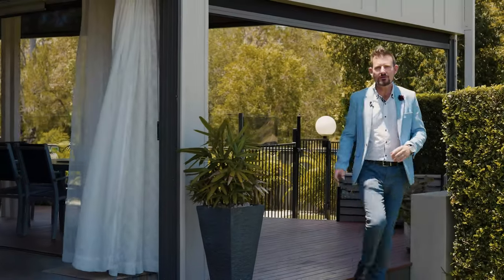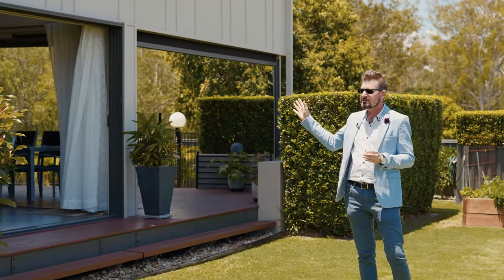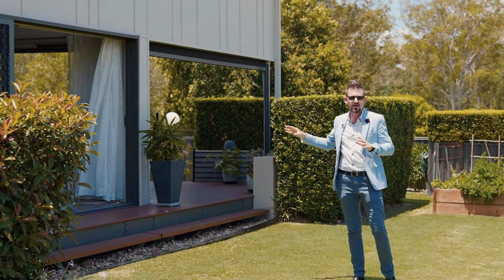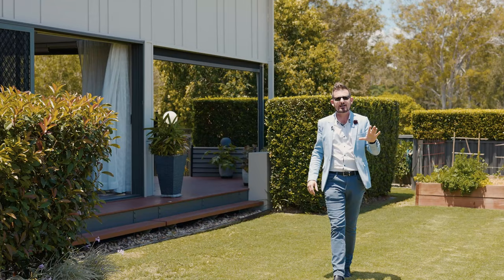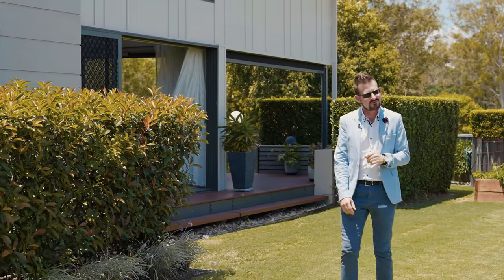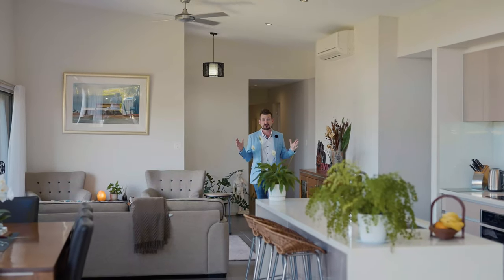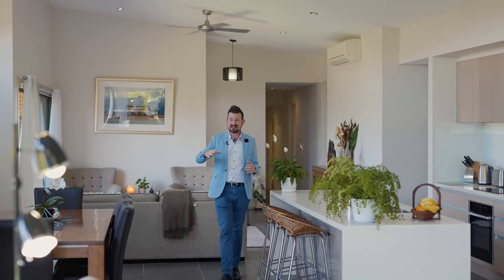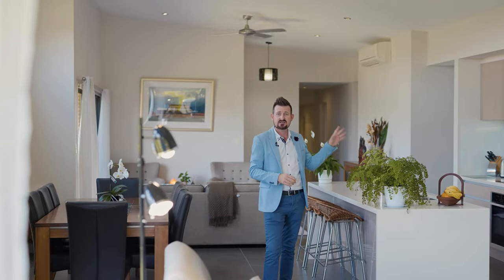1 Sirmione Court, Raceview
EXECUTIVE LIVING IN RACEVIEW

• SWEEPING PARKLAND VIEWS
• STUNNING DESIGNER LIVING
• BOASTING 4 BUILT-IN BEDROOMS
• AIR-CON, SOLAR & A POOL
• 2 BATHROOMS & 3 TOILETS
• OPEN PLAN LIVING AREAS
• FULLY FENCED ON 731 m2
• SOARING RAKED CEILINGS
• 2 SHEDS & A DOUBLE GARAGE
• PRESENTED JUST LIKE NEW
• QUICK ACCESS TO HIGHWAY

Positioned on an impressive 731m2 block in the desirable “Parklands Estate” overlooking the parklands, walking tracks and playground, this exceptionally built home offers a fabulous lifestyle for a family.

This executive styled home offers 4 generously sized bedrooms, all with built-ins. The master bedroom located at one end of the home boasts a large stylish ensuite, 2 big wardrobes and a private entry onto a timber deck overlooking the stunning pool area.

The study nook is cleverly hidden away and is perfect for the students of the home or perhaps the work from home situation.

You will find the kitchen is centrally located within the home making it the heart of the home.  Separating the 2 living areas, this stunning kitchen boasts thick stone benchtops, a self-cleaning oven and an integrated dishwasher as well as the large floating bench doubling as a breakfast bar, big enough for the whole family.

The high ceilings, windows and doors, provide this home with an exceptional amount of natural light and breezes enabling the home to stay cooler in summer and warmer in winter.  The 2 air-conditioners and ceiling fans also make living in this home extremely comfortable.

The beautiful established lawns and gardens surround the home providing low maintenance living.

The pristine pool area off the large entertainment deck is the perfect space to enjoy a splash in the summer months.  This home truly is an entertainers dream and creates a haven for families and friends to enjoy and relax our beautiful Queensland summers.

 Your vehicles will be safe in the double remote-control garage with internal access and the garage floor has been coated with an epoxy resin for ease of cleaning.  There are also 2 powered garden sheds perfect for all of your lawn maintenance tools, a 5,000L water tank with pump to keep your lawns and gardens beautiful and the 5kw solar system will help with the costs of running the home.

This home is centrally located with easy access to the Cunningham Highway.  Short walk to Raceview Primary School and local shops and a short drive to the larger shopping centres, Bremer State Highschool and Brothers Leagues Club which the whole family can enjoy a wonderful meal and a few drinks.